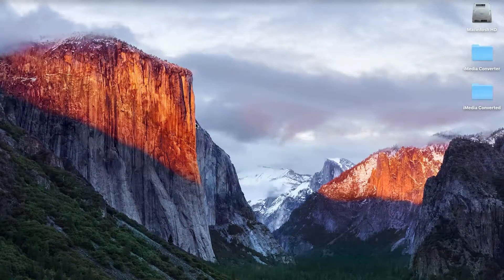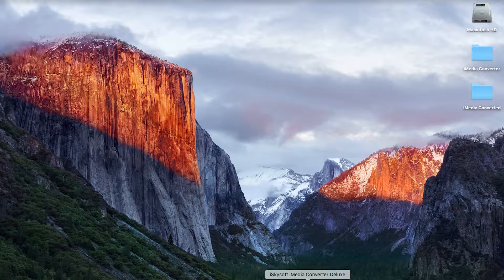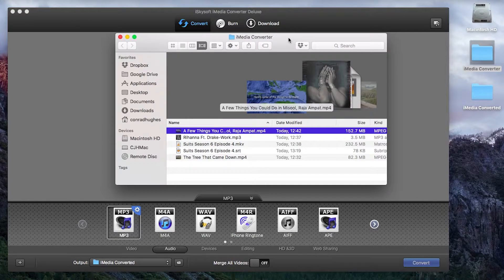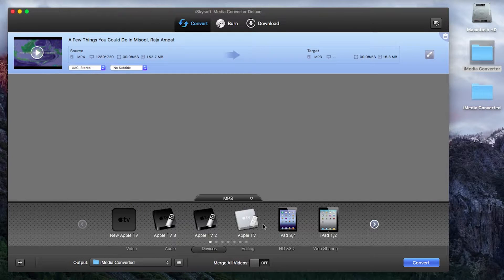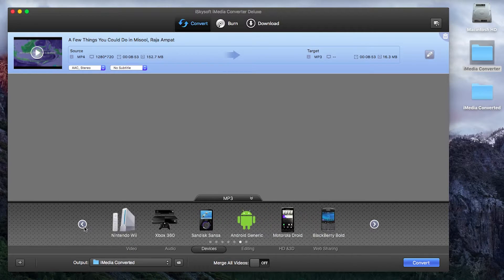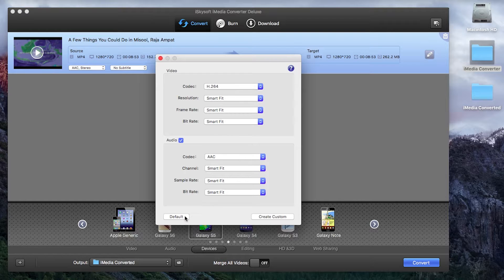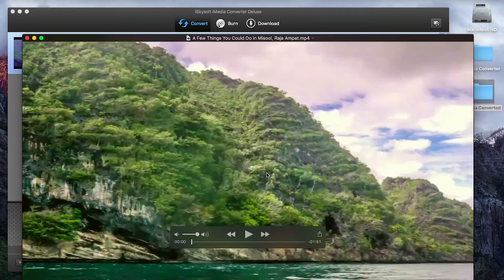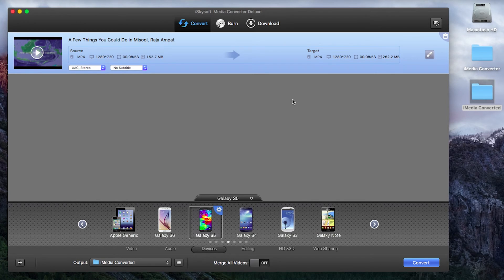Convert Videos for iPhone/Android, YouTube, Instagram, PS3, etc. [iSkysoft iMedia Converter Deluxe]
This video tutorial guides on how to convert videos for playing on iPhone, iPad, Android phones, PSP, Xbox and many more devices with the help of iSkysoft iMedia Converter Deluxe for Mac.
Step 1. Launch the software. Several ways to import videos.
Step 2. Choose output device.
Step 3. Edit videos if necessary.
Step 4. Convert video and import to your device. Play it.
Step 5. Introduce additional features such as download online videos, burn videos to DVD, etc.